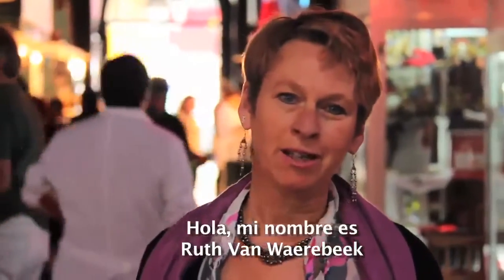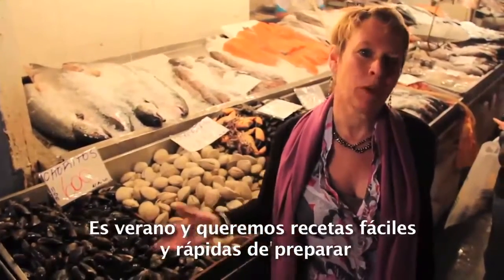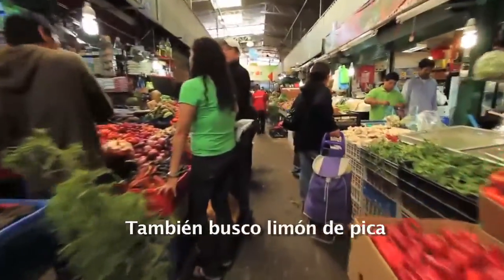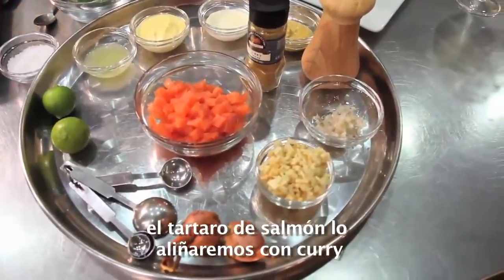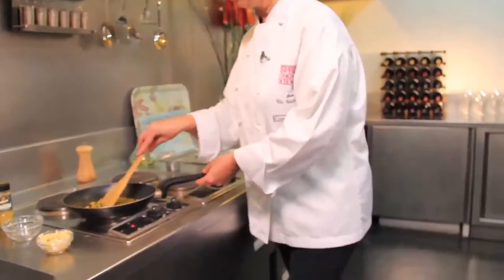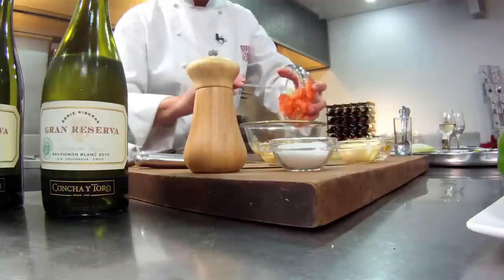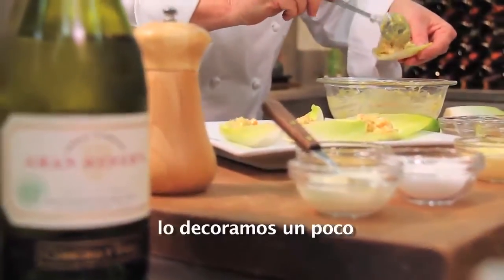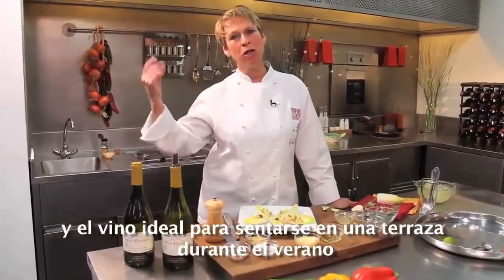Tártaro de salmón - Tartar of salmon - Receta Gourmet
Receta de tártaro de salmon chileno con toque de curry y limón de pica.

Recipe of tartar of salmon with a touch of curry and Pica lemon paired

Tártaro de salmón con toque de curry y limón de Pica (para 4 porciones)

Idealmente, el tártaro se prepara unas 4 horas antes de servir.

Ingredientes para la salsa de curry y limón:

    2 cucharadas de aceite de pepita de uva o maíz.
    1 cucharada de chalotas picadas muy finas.
    1 cucharada de manzana verde pelada y picada fina.
    1 1/2 cucharaditas de curry.
    ¼ taza de mayonesa.
    2 cucharadas de crema espesa.
    2 cucharaditas de mostaza de Dijon.
    2 cucharadas de jugo de limón de Pica.

Para el salmón:

    200 gr de filete de salmón, calidad "sushi", sin piel y sin espinas.
    2 cucharadas de ciboulette picado fina.
    Sal y pimienta de Cayena a gusto.
    1 a 2 endibias, separadas en hojas para servir.

Método:

    Congelar el salmón por 2 a 3 horas, proceso que facilitara cortarlo.
    Preparar la salsa de curry y limón: Calentar el aceite en una sartén chica a fuego medio y sofreír las chalotas y la manzana por 1 minuto, agregar el curry, 2 cucharadas de agua fría y sofreír unos 2 minutos más a fuego lento. Transferir esta mezcla a un bol, dejar enfriar un poco antes de agregar la mayonesa, crema, mostaza y jugo de limón de Pica. Reservar.
    Cuatro horas antes de servir: Con un cuchillo bien afilado, cortar el salmón en cubitos pequeños de 1/2 cm. Colocar en un bol de vidrio y agregar ¾ de la salsa de curry y limón reservada, el ciboulette y sal y pimienta de Cayena a gusto. Mezclar bien y refrigerar.
    Servir el tártaro en hojas de endibia.

Voilà!